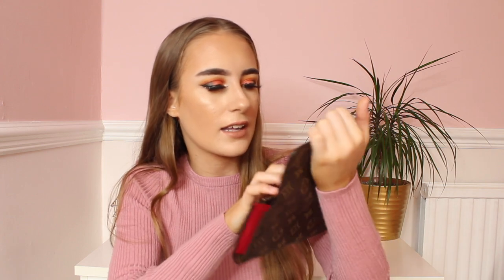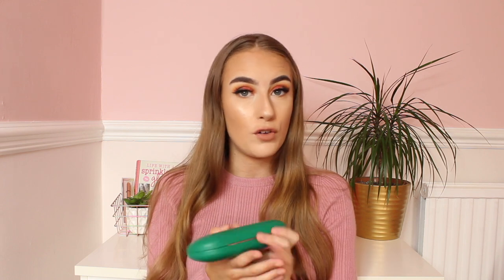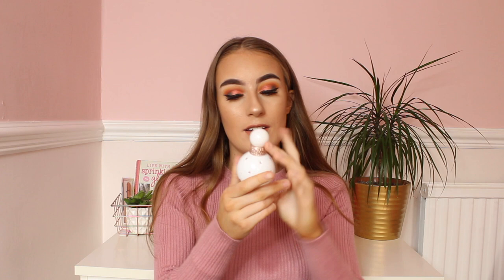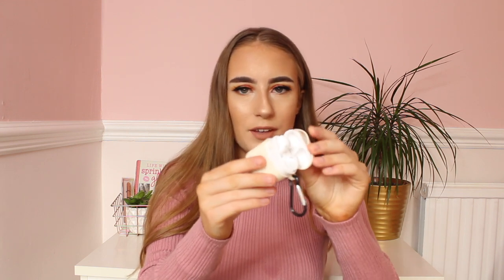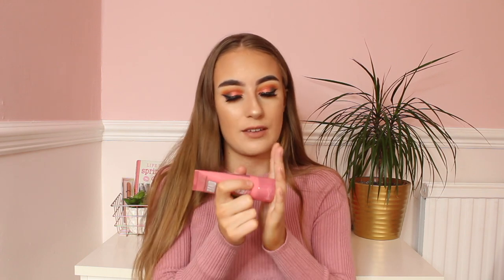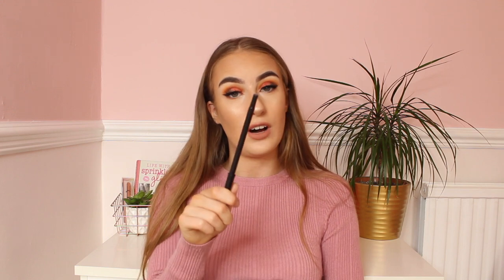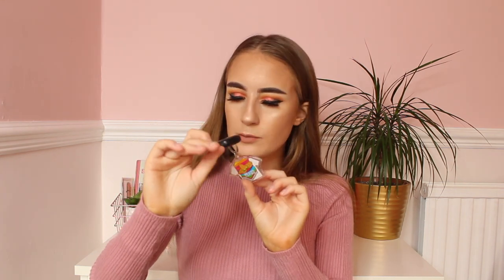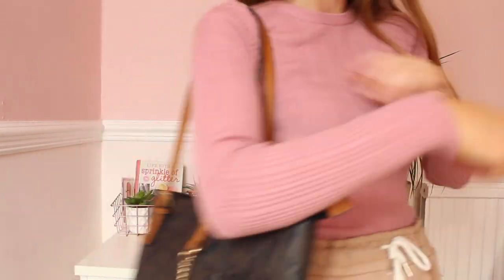WHAT'S IN MY HANDBAG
Whats in my handbag